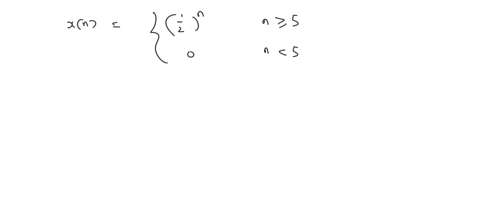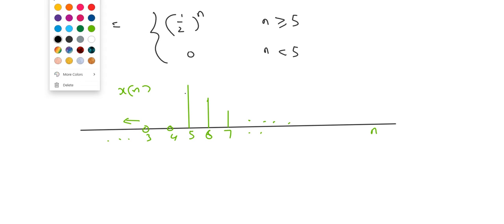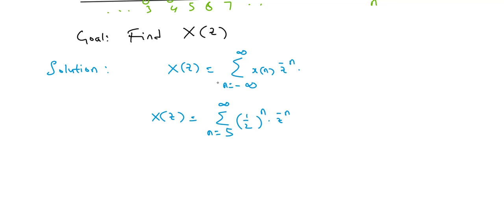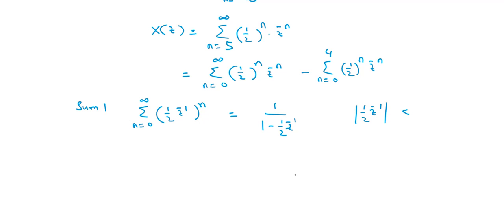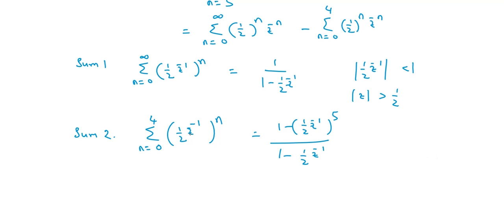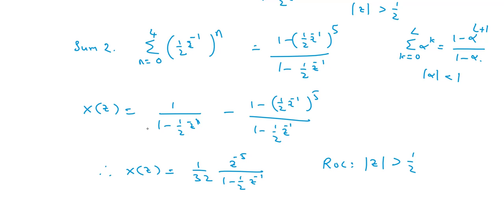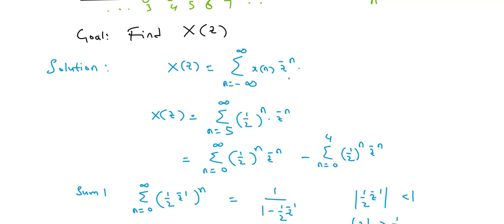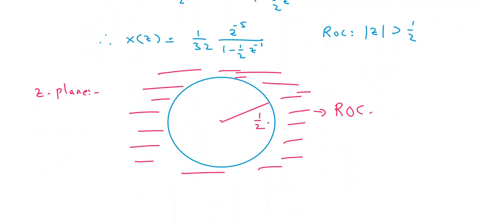z transform of a truncated infinite series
In this short video, a basic method to evaluate the z transform without using any z transform properties is described.